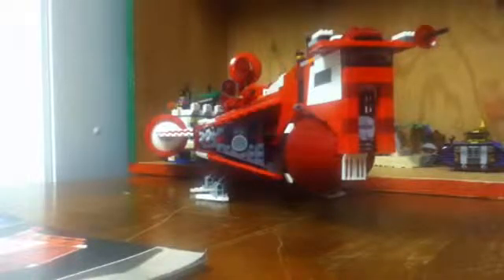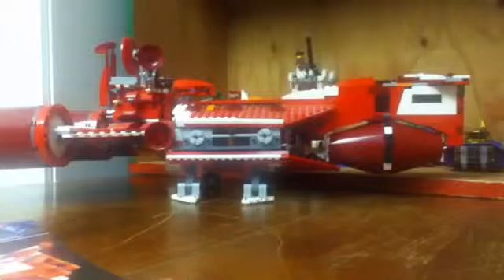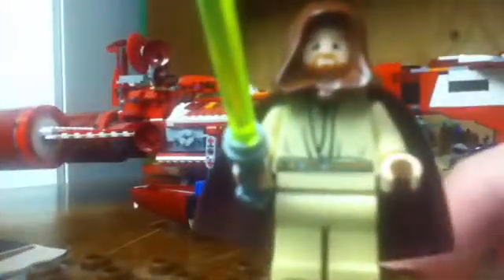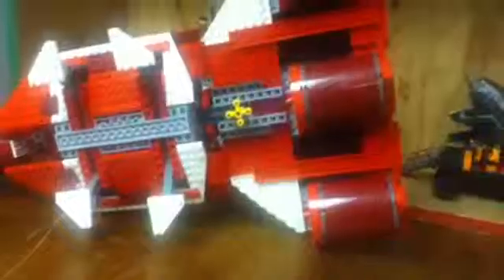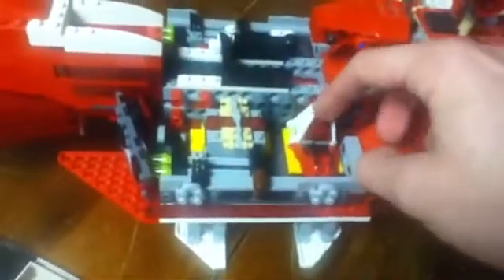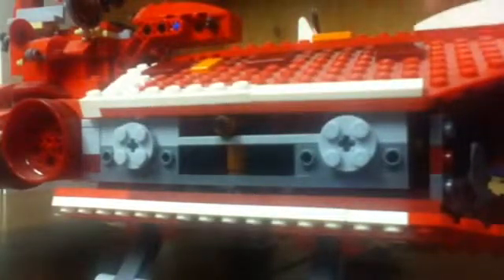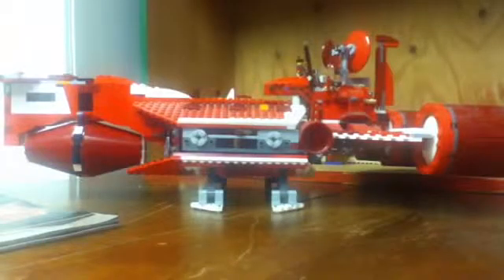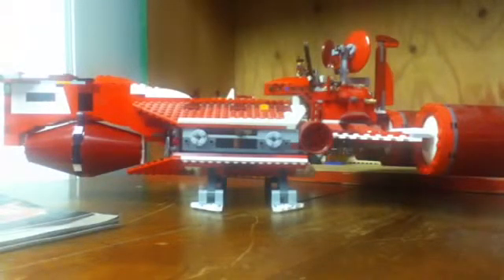LEGO Star Wars Republic Cruiser REVIEW! 7665 from 2007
Finally reviewed and well constructed review!

7665 Republic Cruiser
Price: $89.99
Pieces: 919
Theme: Star Wars - Episode I
Year: 2007